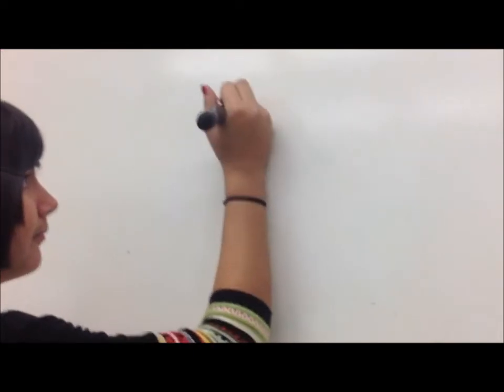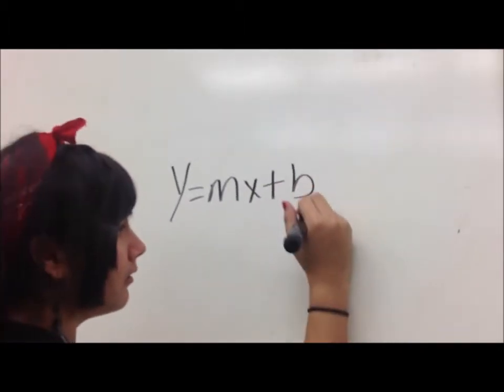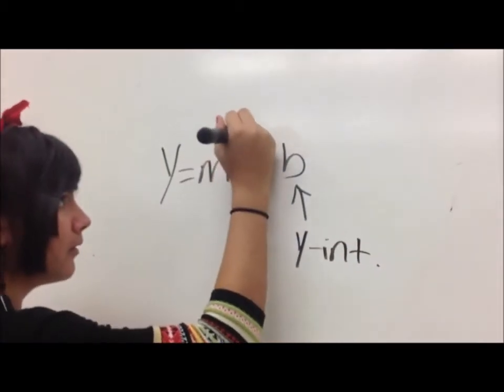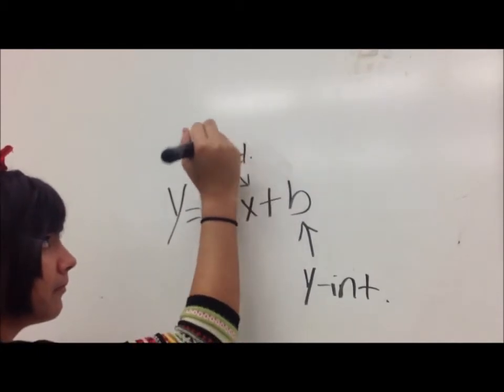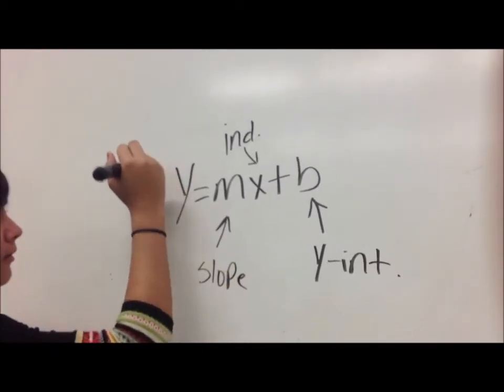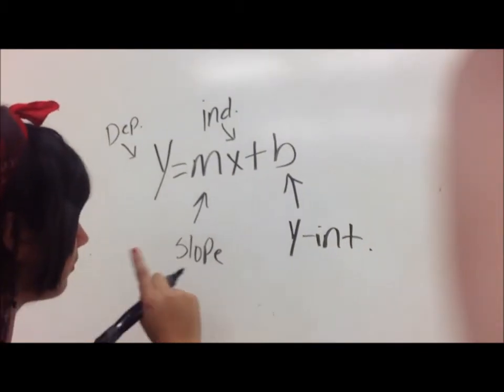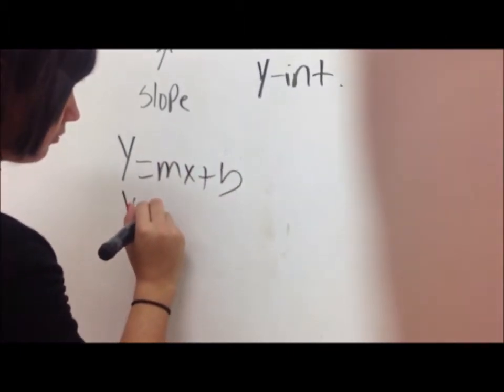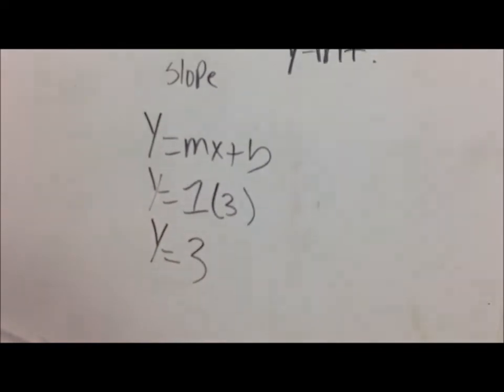The Independent and Dependent Variable